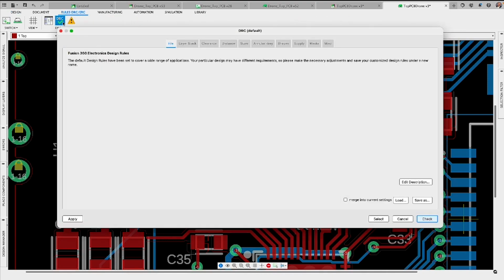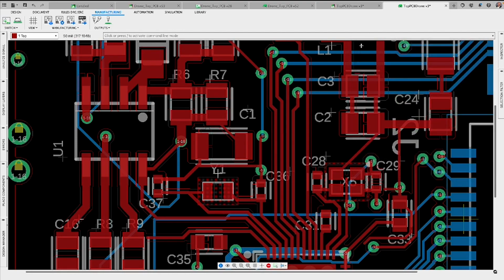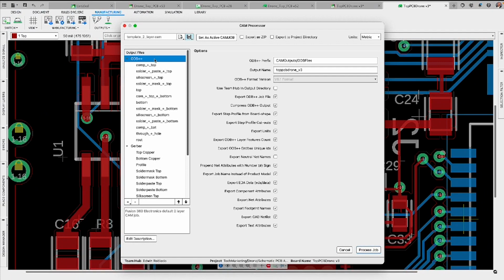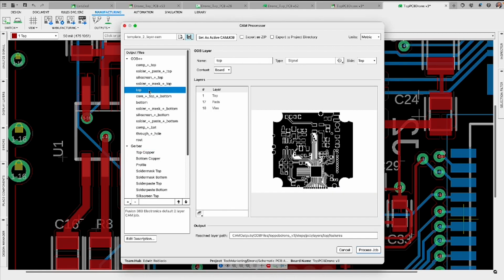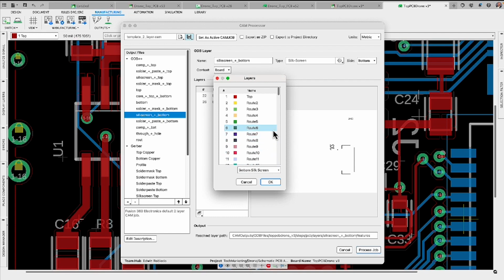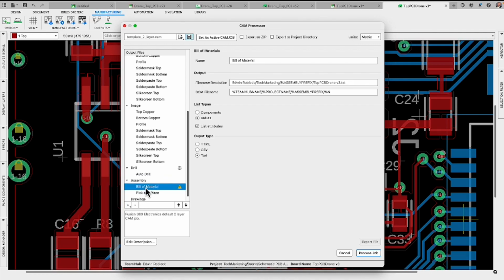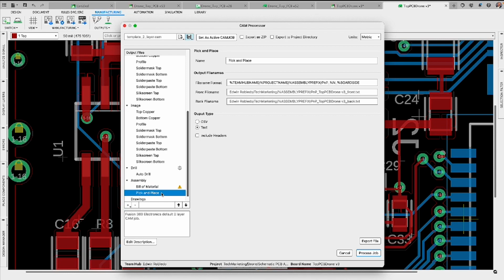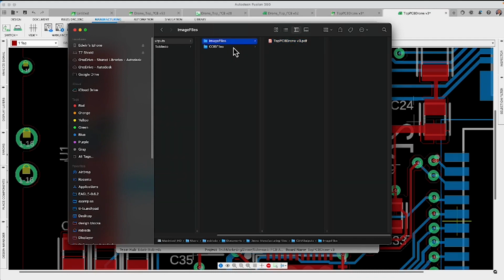Fusion How-To: How To Configure PCB Manufacturing Files | Autodesk Fusion 360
In this Autodesk Fusion 360 YouTube video, we're diving deep into the capabilities of the Fusion 360 CAM Processor. This tool provides flexibility, especially regarding tweaking the drivers for exporting your PCB manufacturing files. With the CAM Processor, you can effortlessly configure your outputs to align with the specific formats your manufacturer requires. So, whether you're a seasoned user or new to Fusion 360, this video aims to equip you with insights and techniques to produce your PCB manufacturing file export process quickly.